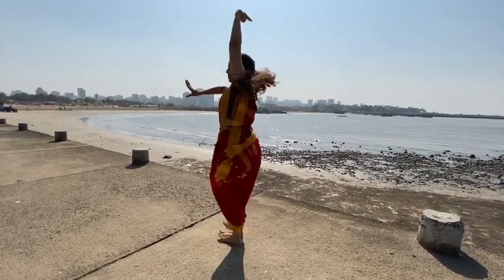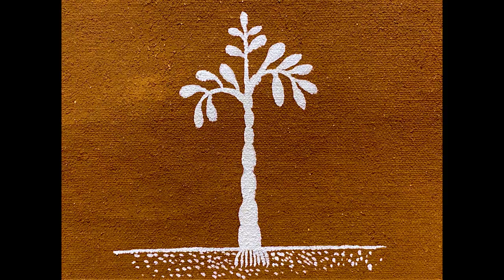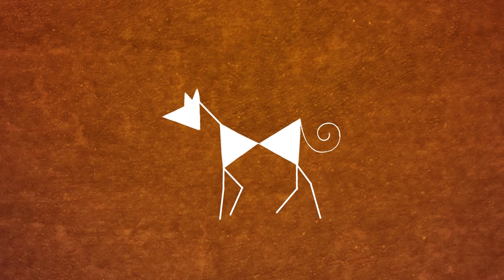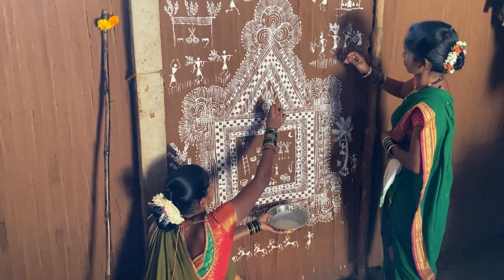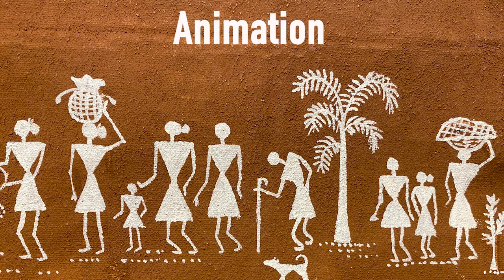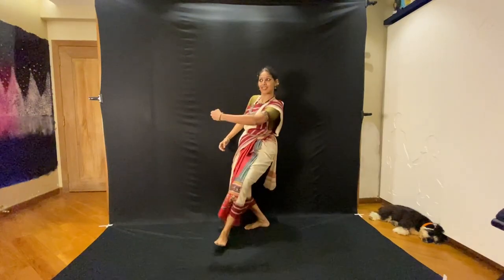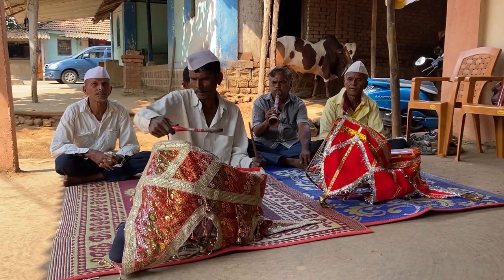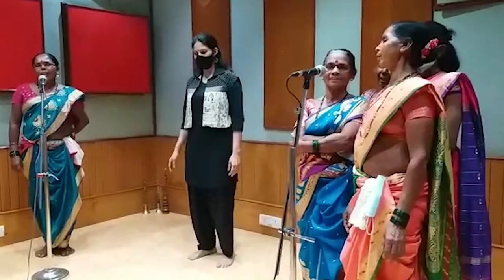When Walls Dance | Research | Created by Prachi Saathi & Upasana Nattoji Roy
Sharing a glimpse of the recent premier of ‘When Walls Dance’. It is a unique live performance that is created through the jugalbandi of the classical dance form of Bharata Natyam , the art of animation & tribal Warli art.
A owe a big heartfelt thank you to @andretully and @kulaworldwide for this amazing platform to showcase this work.
Concept, Choreography, Presentation: Prachi Saathi

Co-Created by : Prachi Saathi & Upasana Nattoji Roy

Co-Produced by: Prachi Saathi & Switch Studio

Scenography and Animation : Upasana Nattoji Roy

Research & Art advisor: Rajendra Chaudhari

Music composition: Swapnil Chapekar & Satish Krishnamurthy

Music arrangement: Satish Krishnamurthy

Vocals: Swapnil Chapekar, Ketaki Joshi, Traditional Warli artists from Jawhar, Maharashtra

Lyrics: Swapnil Chapekar, Rajendra Chaudhari, Traditional Warli folk songs

Percussion, Soundscape and Body percussion: Satish Krishnamurthy

Other Percussion: Traditional Warli artists from Jawhar Maharashtra

Flute: Sandeep Kulkarni

Sound Engineer: Tapan Dewanji at Trio Digital studio

Visualisation, Design and Compositing : Upasana Nattoji Roy

Warli Animation : Aishwarya Chaudhari & Upasana Nattoji

Warli Type : Aditi George

Poster Design : Saurav Roy

Costume Design: Prachi Saathi

Costume Realisation: Ghulambhai Tailor Mumbai

Masks Design: Celebrated Warli artist
Shri Bhagwan Kadu

Light Design : Deepa Dharmadhikari

Script guidance: Shaili Sathyu & Sanjukta Wagh

Publicity Photo shoot : Jimeet Pawaskar

Publicity shoot studio : Sumeet Nagdev Dance Arts @sumeetnagdevdancearts

Chhau training : Rakesh Sai Babu @rakeshz2

Publicity Showreel : Aritro Mukherjee

Videography: @suresh_muraleedharan

Last but the most important ♥️
Special mention of my Guru Smt. Rama Vaidyanathan for her unending encouragement and blessings.